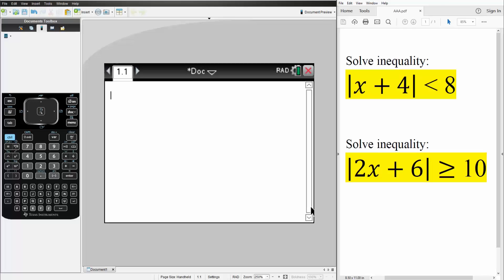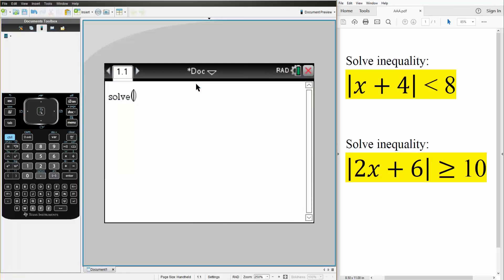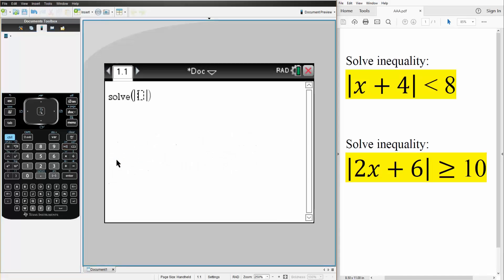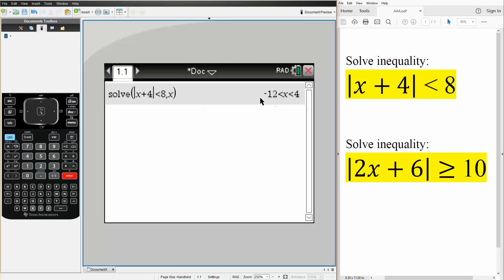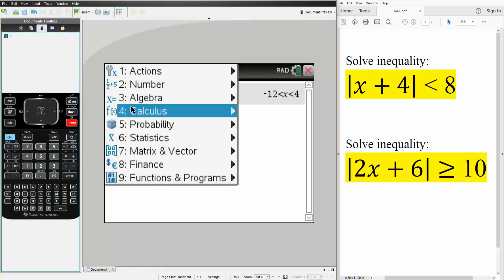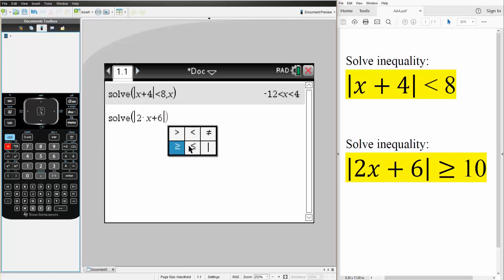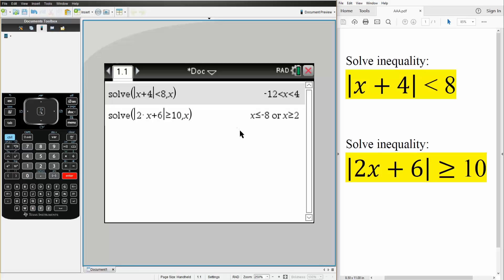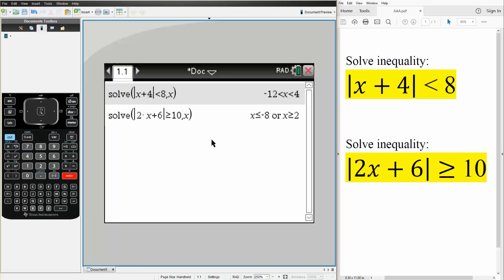Alg2: Solving Absolute Value Inequalities (TI-nSpire CX CAS)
Solving Absolute Value Inequalities (TI-nSpire CX CAS)

Workbooks that I wrote: